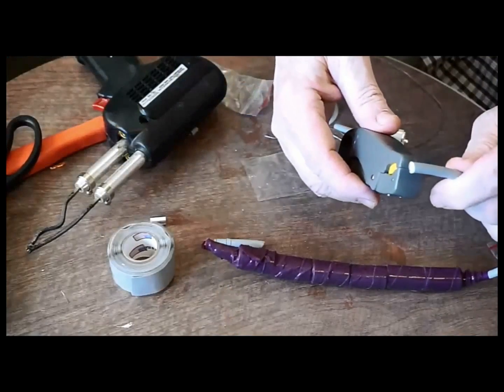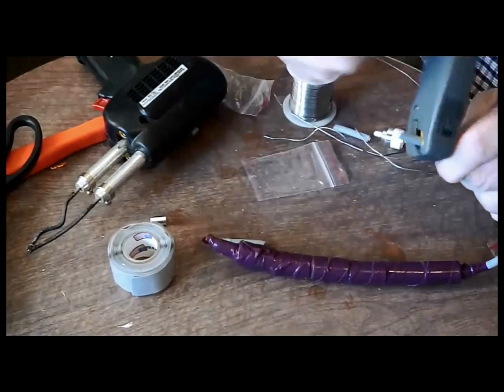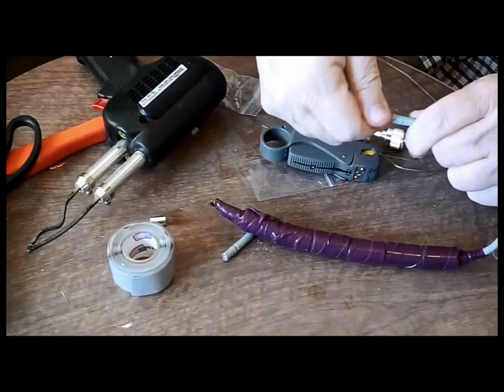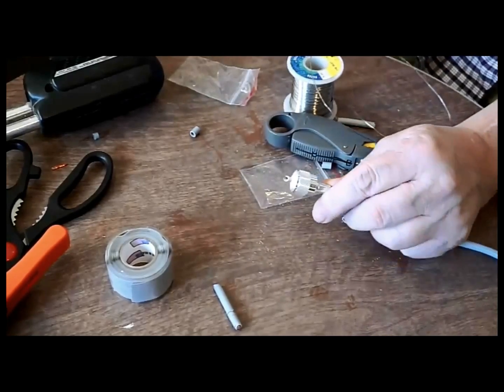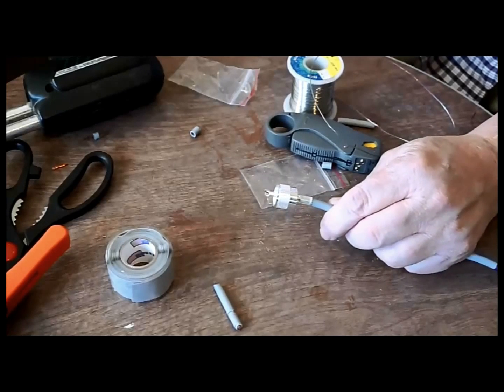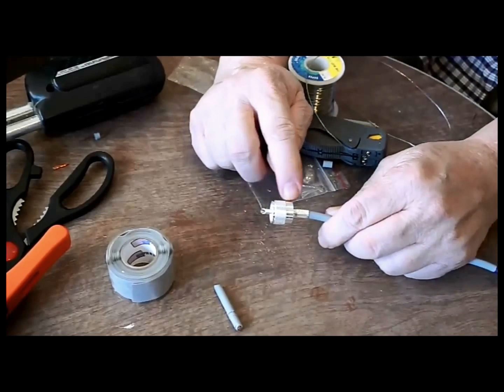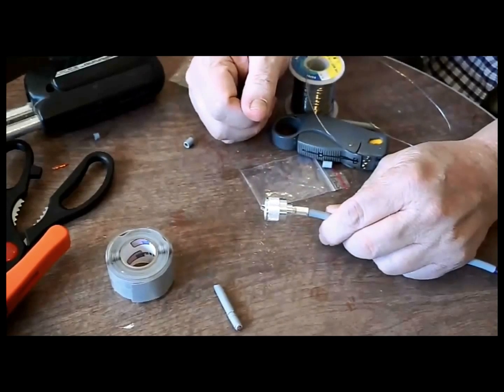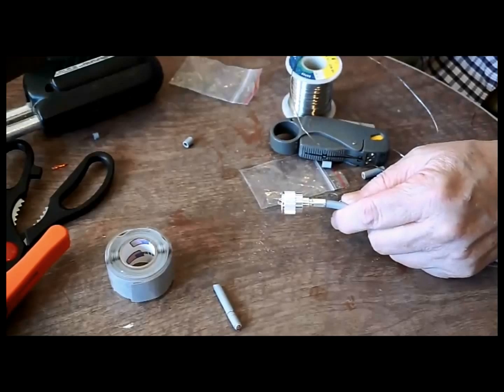Ham Radio Basics--Installing a PL259 Coax Connector in Under 1 Minute--Fire Fire!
Ham Radio Basics--Installing a PL259 Coax Connector in Under One Minute--Fire Fire!